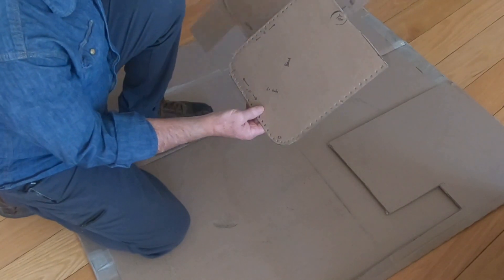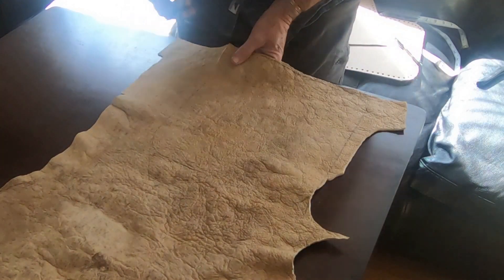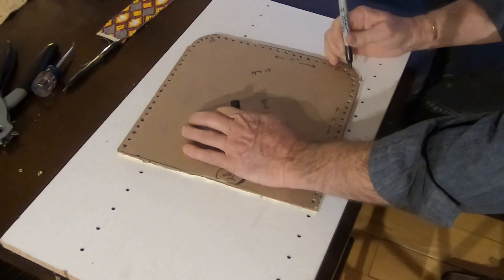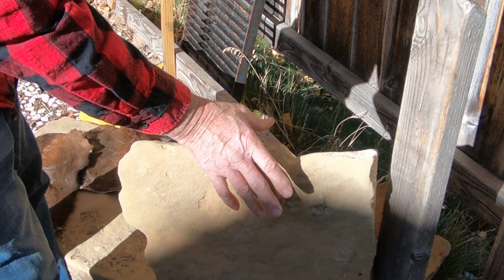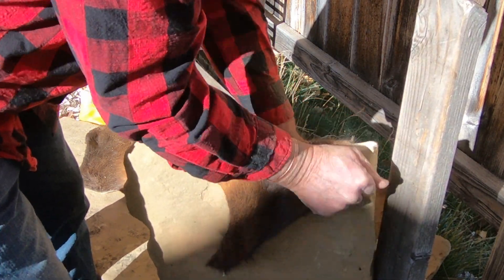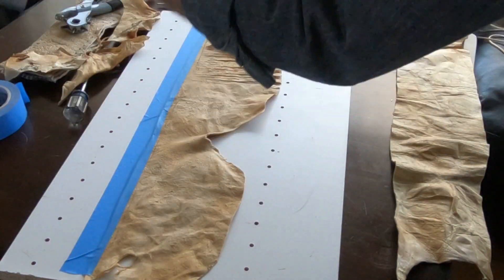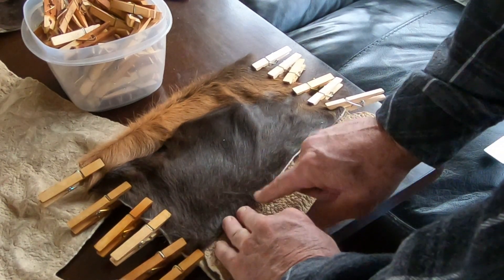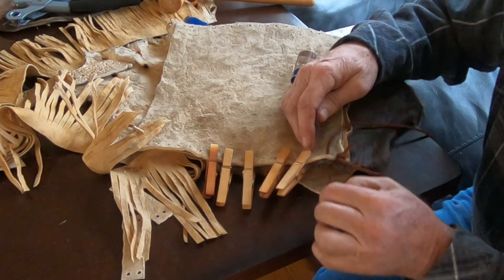Elk & Deer Hide Purse DIY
Creating a one of a kind Purse from Elk and Deer Hides that I designed and prepared by tanning and smoking, then sewing by hand.